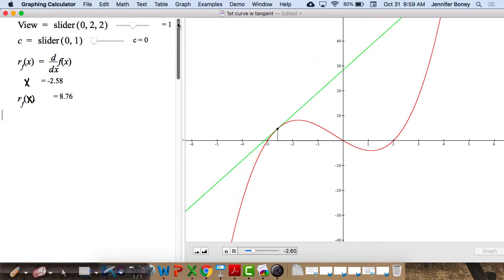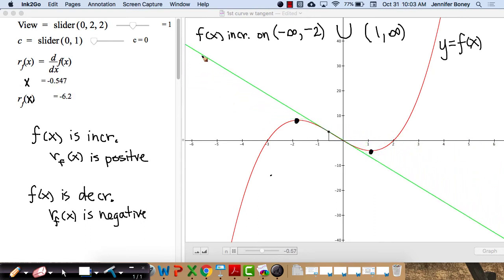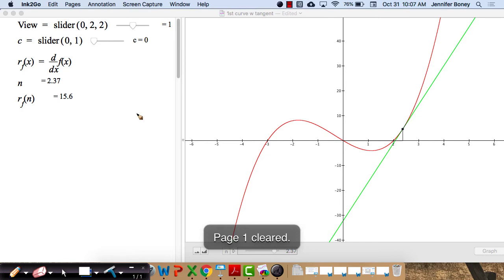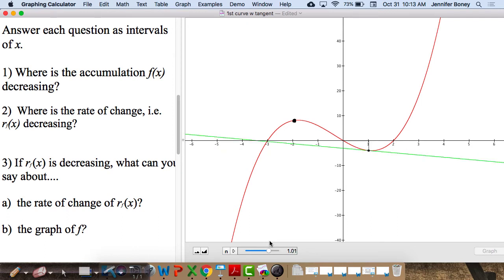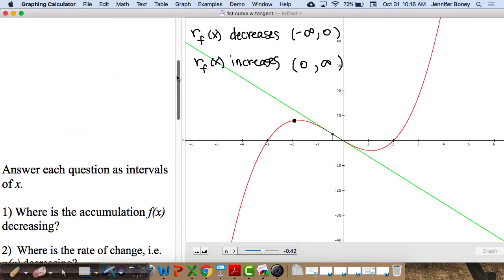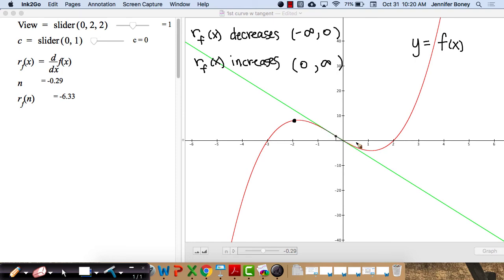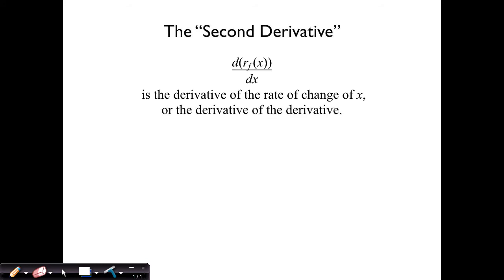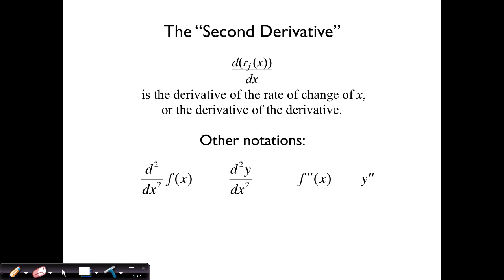MAT 270 10.31.18 Patterns in rate of change as seen in accumulation graphs